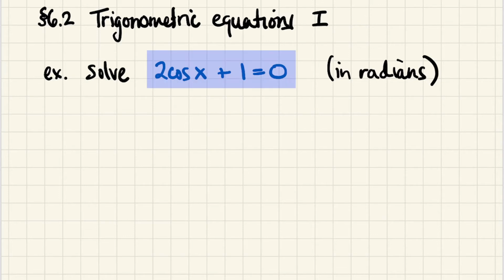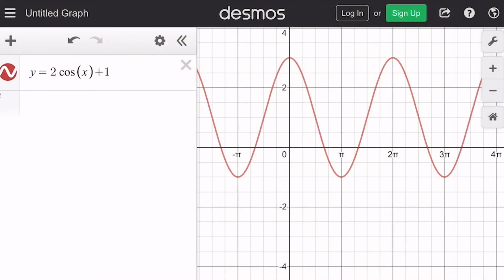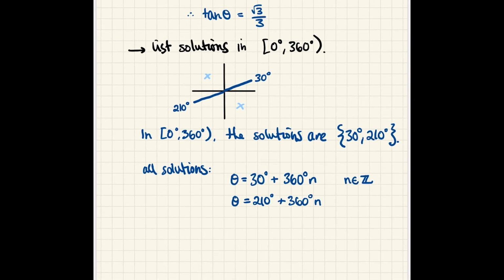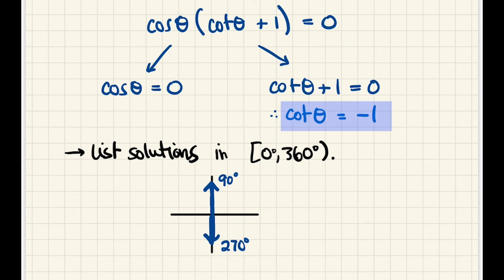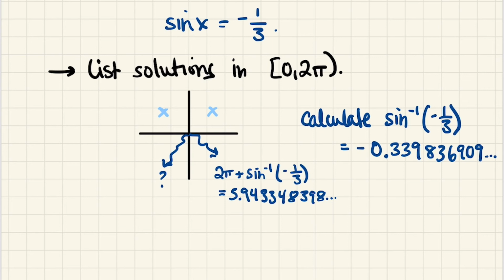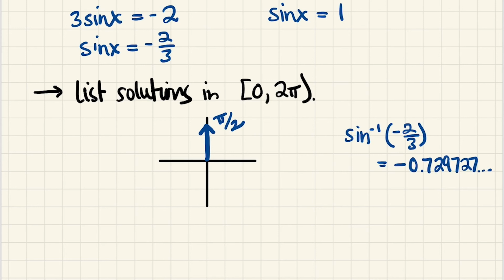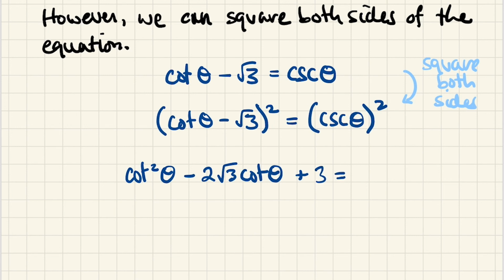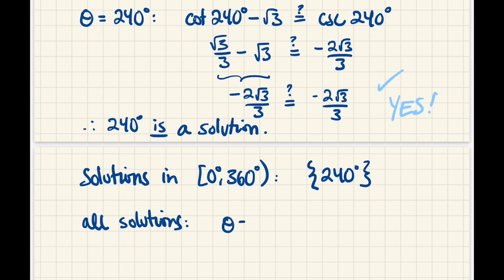Math 124 6.2 Trigonometric Equations I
0:00 Intro & Example
9:13 Example
15:21 Example
22:22 Example
28:54 Example
36:47 Example